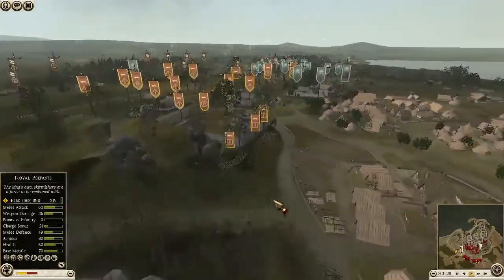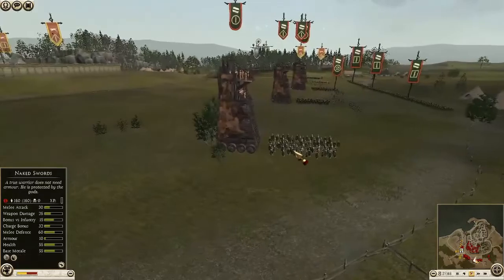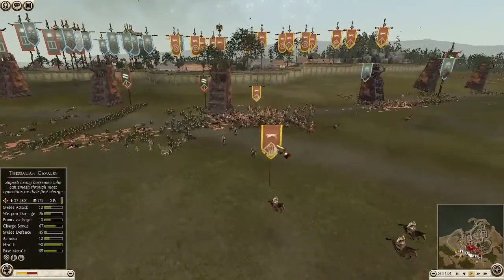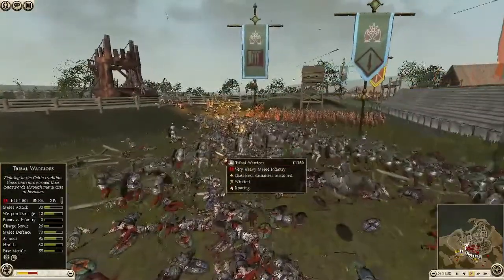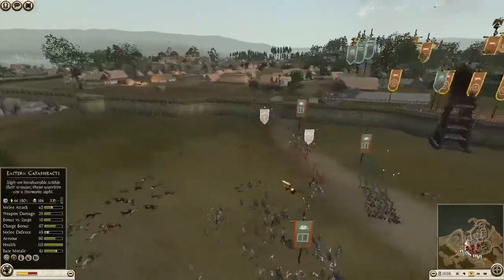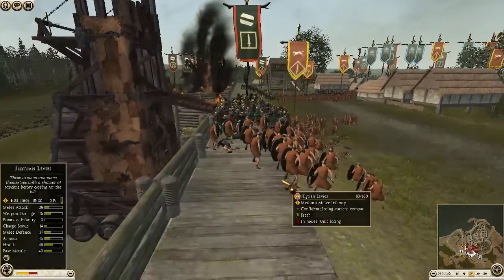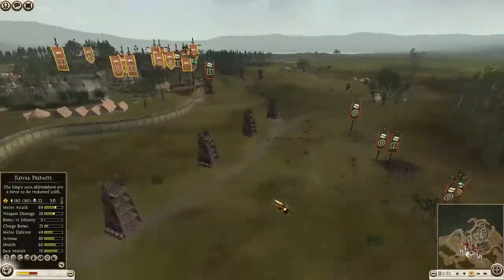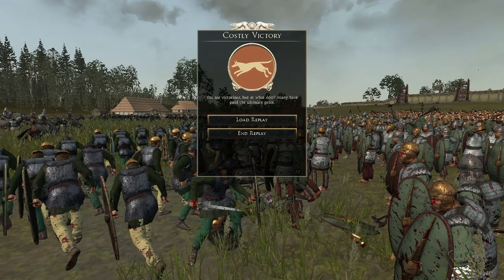Why I Always Sally Out "Rome 2: Total War 2v2 Siege Battle"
The rumbling thunder as a massive force of horses approach is one of the scariest thing a soldier on the front line can experiance. Not knowing where it may be coming from, or when they might strike you must push forward and hope to survive until the next day. In this video you will witness a 2v2 Rome 2 siege battle where me and banana defend a key point in barbarian history.